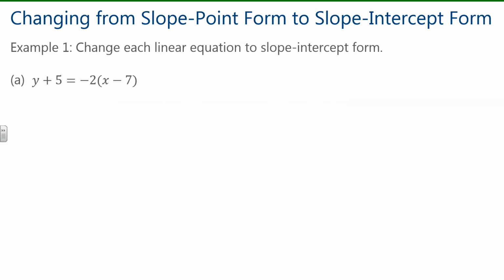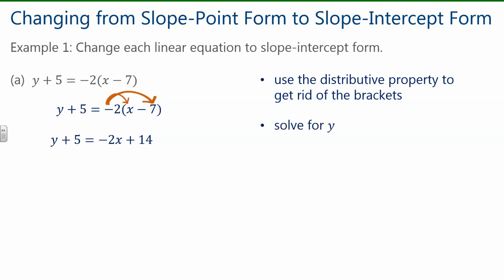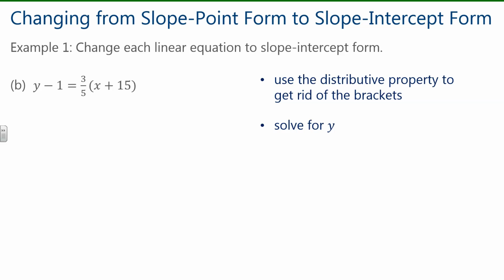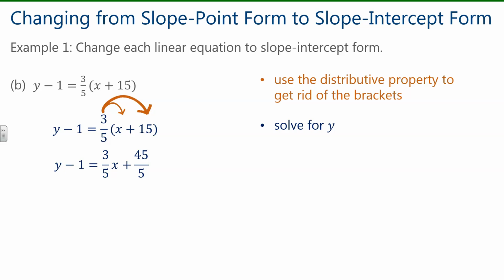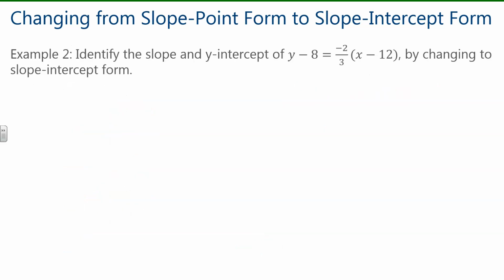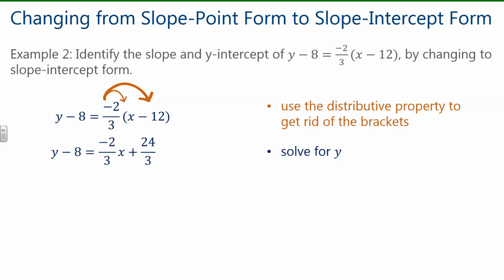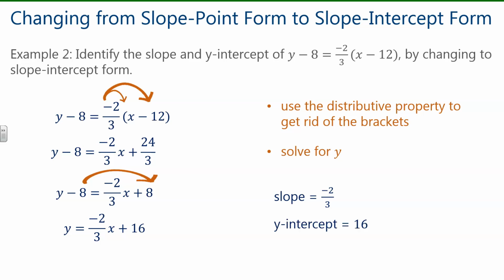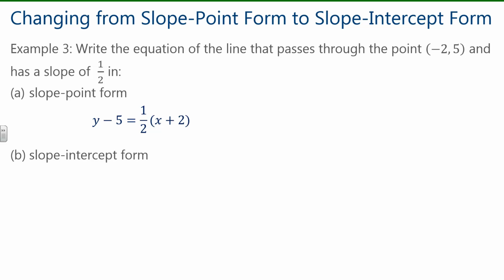Math 1201 — U6S5L2V1 — Slope Point Form Part 1